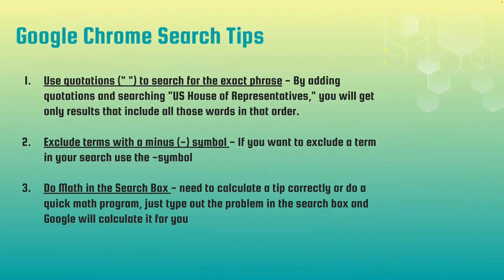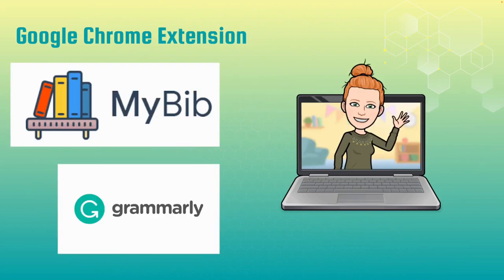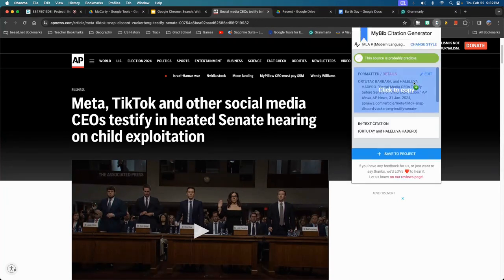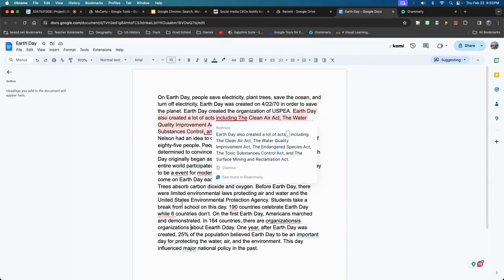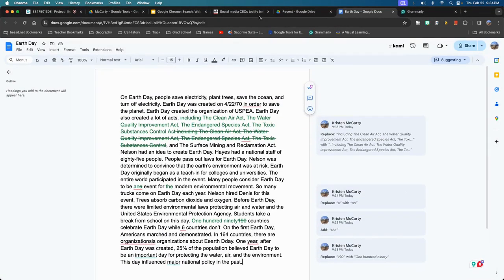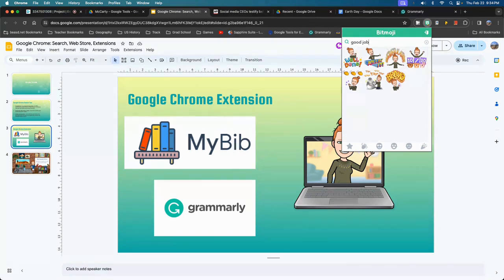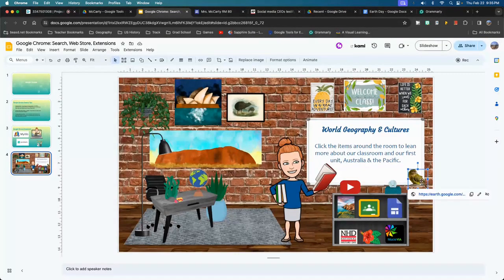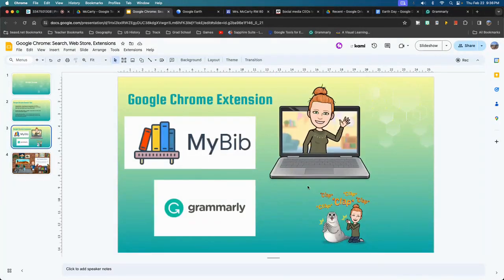Google Project 4: Chrome Search Tips & Extensions